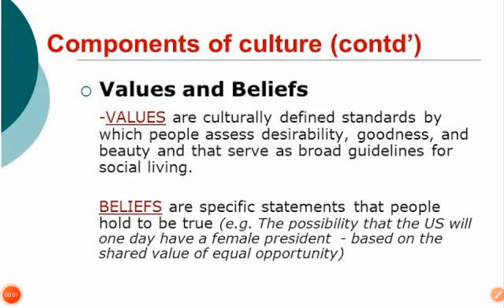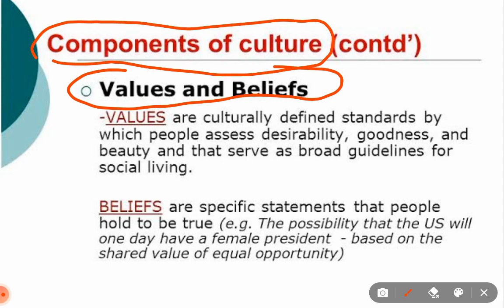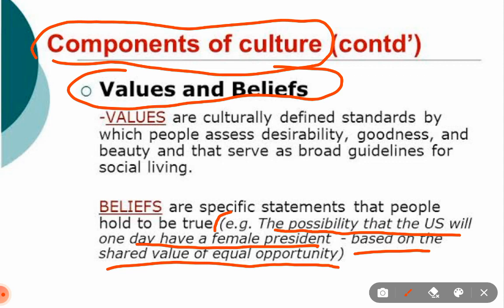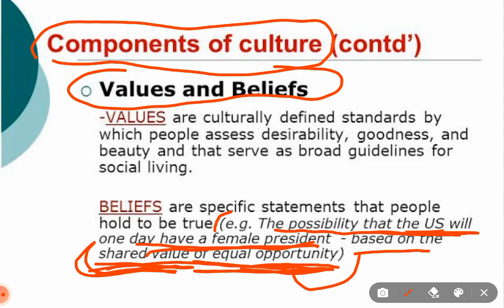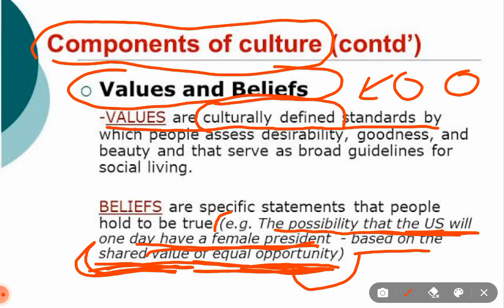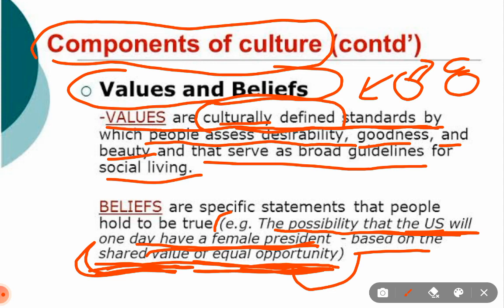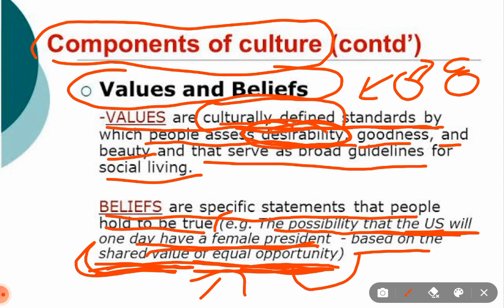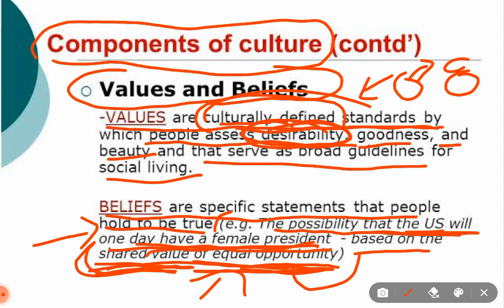Beliefs vs Values difference | Difference between beliefs and values | Beliefs and norms difference